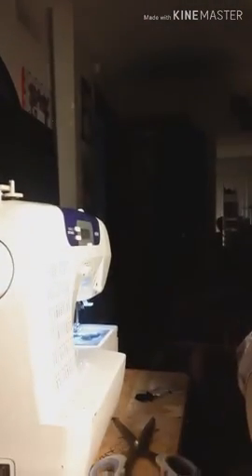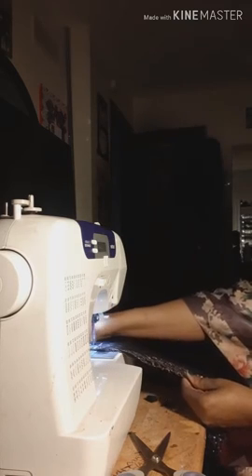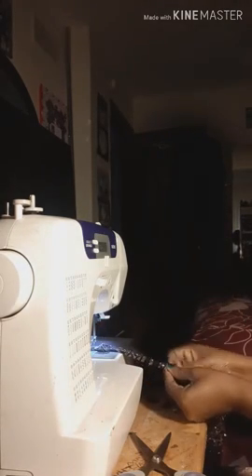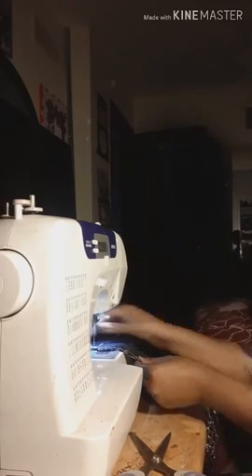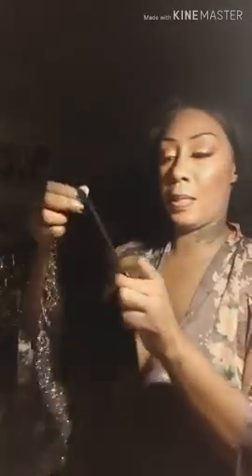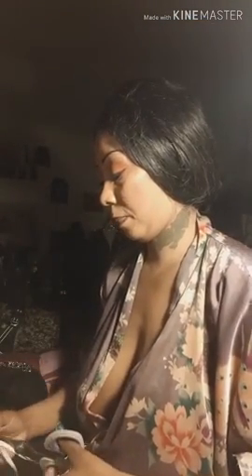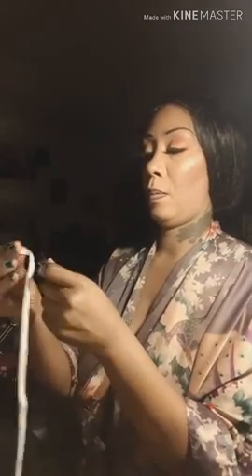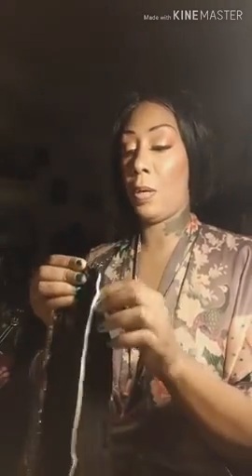DIY elegant hair bonnet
DIY elegant hair bonnets